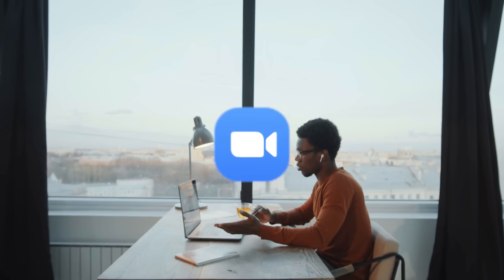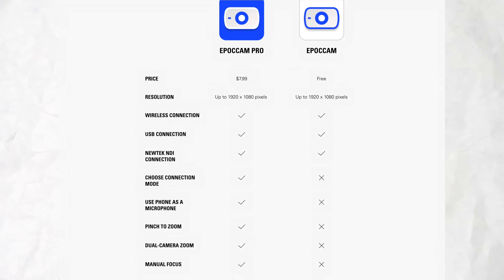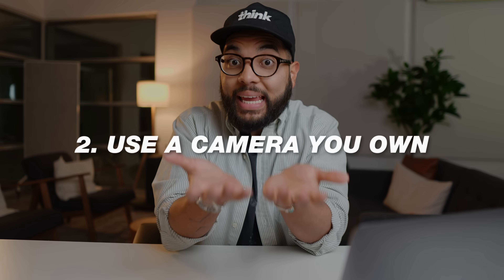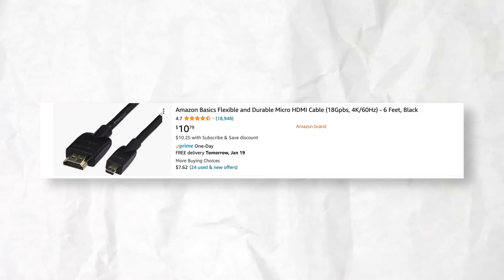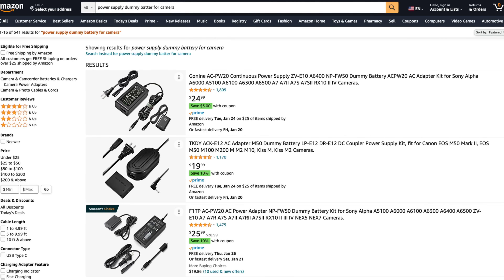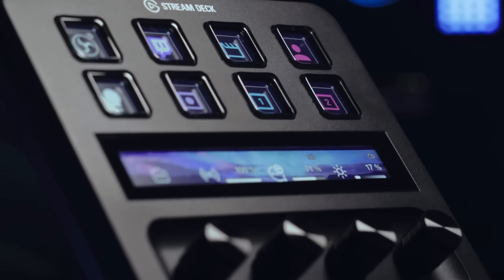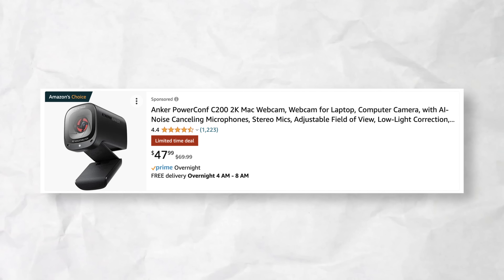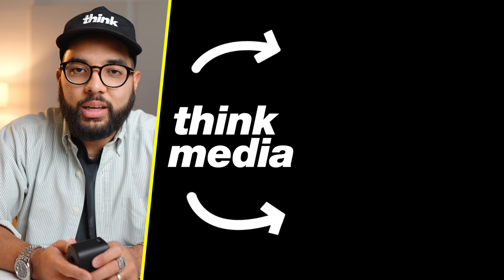Upgrade Your Webcam for Under $50 (INSANE Results)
How to look better on your video calls, Omar breaks it down.